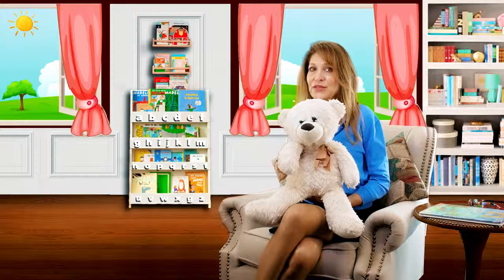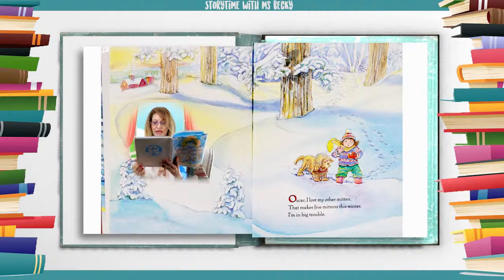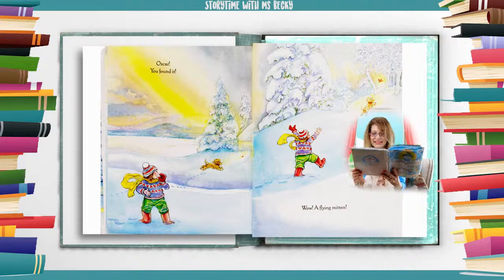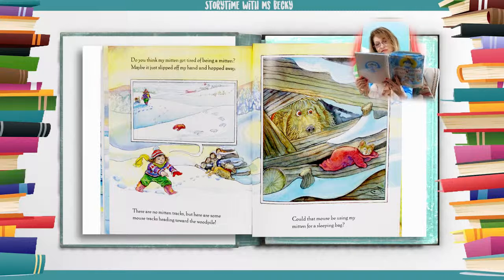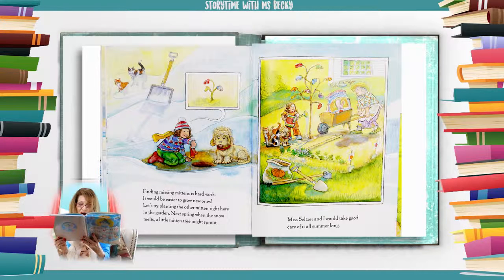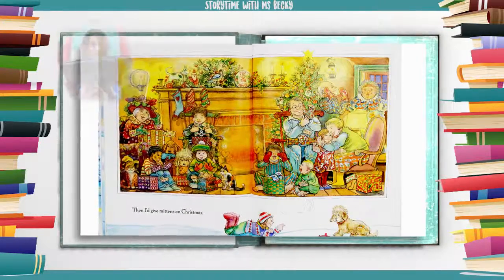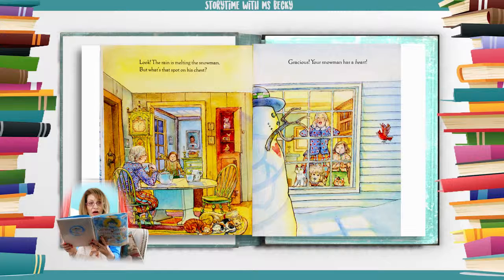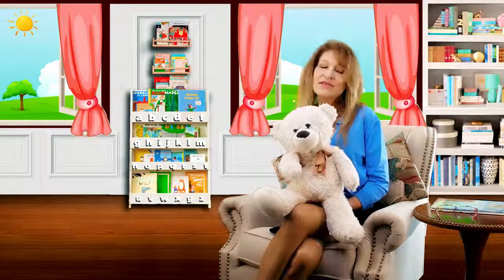[Hello ABC] 영어동화책 - 51.The Missing Mitten Mystery 사라진 벙어리장갑 수수께끼 [잠자기전 영어스토리북10분 듣기/읽기/눈감고듣기]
[Hello, ABC] 우리아이 영어 엔터테인먼트 / 잠자기전 10분읽어주기 / 하루 3번 한번듣기, 한번읽기, 눈감고 듣기 / 다양한방법시도!

안녕하세요. "Hello ABC" 에 오신것을 환영합니다.
"Hello ABC"는 우리 아이들의 즐거운 언어습득에 도움이 되는 환경을 제공하고자합니다.

1. 하루 10분 아이와 함께 영어 스토리북을 읽어주세요. 소리내어 읽는것이 핵심포인트입니다. 아이와 교류하고 함께 즐거운 시간이 되도록 노력해주세요. 이 시간이 스트레스가 되는것은  추천드리지 않아요.

2. 내용을 굳이 파악하려고 하지 마세요. 그저 상상만으로 충분합니다. 이러한 경험은 나중에 필요할때 쉽게 롱텀메모리로 전환되는 즉 기억력을 증진시키는 중요한 역할을 하게 됩니다.

3. 제목은 아이와 함께 알아보고 시작하세요. 되도록 아이가 좋아하는 글을 읽으시는것을 추천드립니다. 아이가 읽을때 아~, 음~ 등 다양한 리액션으로 집중해서 들어주시고 조용히 하메 읽어주세요.

"Hello, ABC" 에서는 알파벳, 알파벳노래, 그림단어읽기, 수준별 스토리 그림북 읽고 듣기와 만화영화, 디즈니 영화 등 다양한 자료를 준비하고 있습니다.

여러분의 구독버튼과 추천으로 응원해주시면 감사하겠습니다.

불편한점이나 좋은 점 댓글로 알려주시면 참고하겠습니다.
하루 1~3번 10분씩 함께 좋은 추억 만들어주세요.

구독버튼과 좋아요 잊지마세요! 감사합니다.